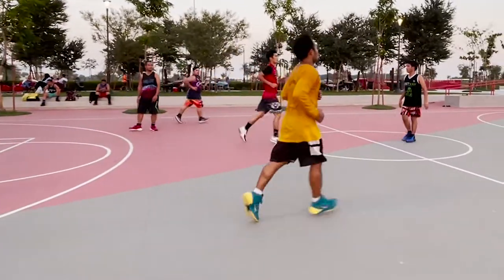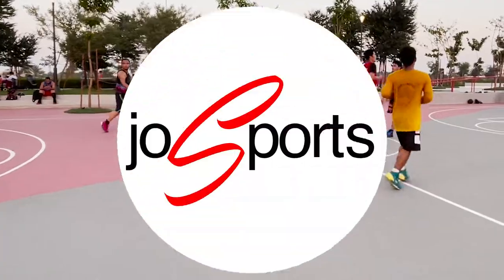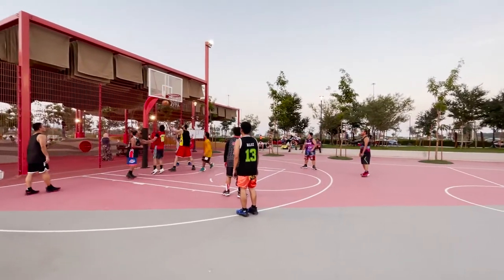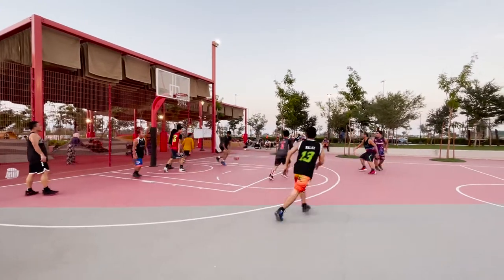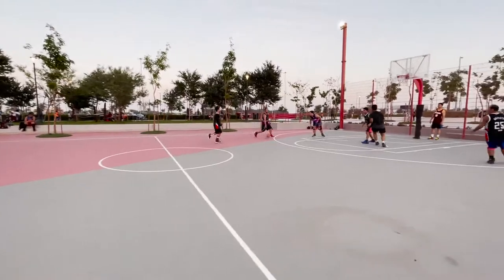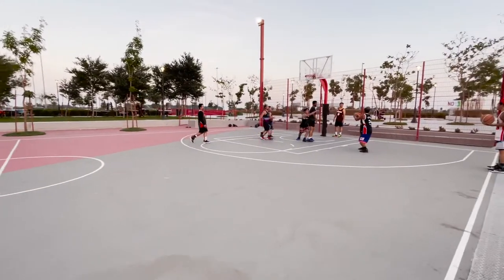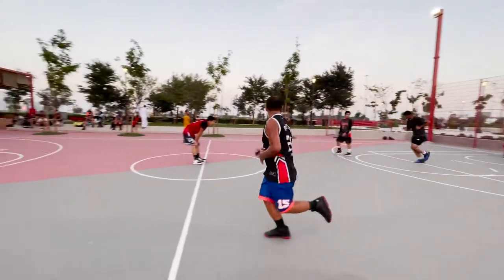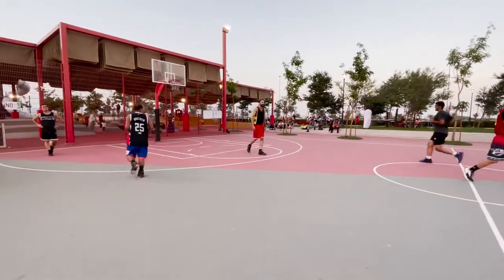Al Nahyan Park Ballers Abu Dhabi UAE